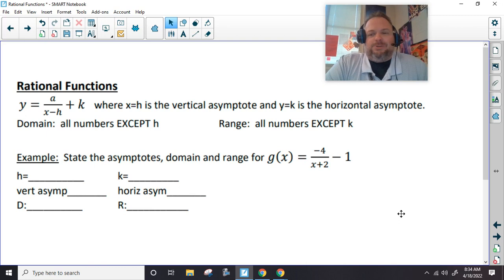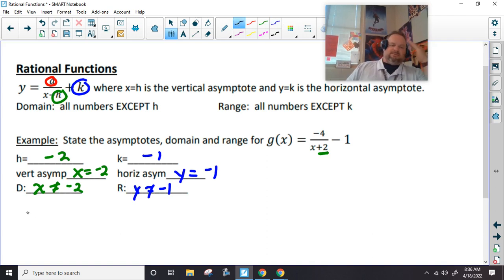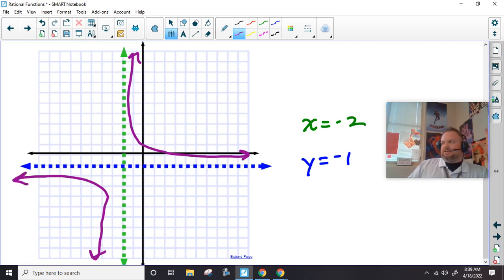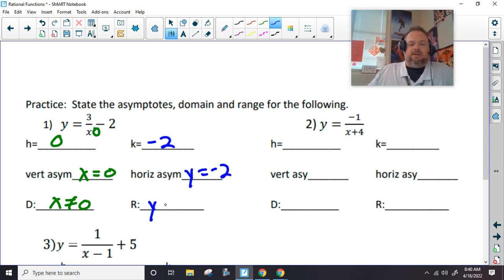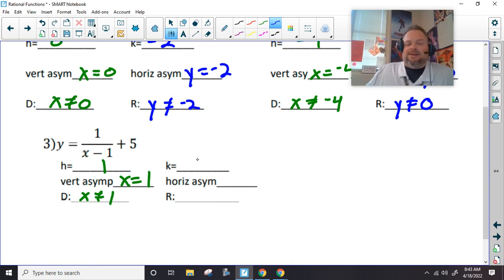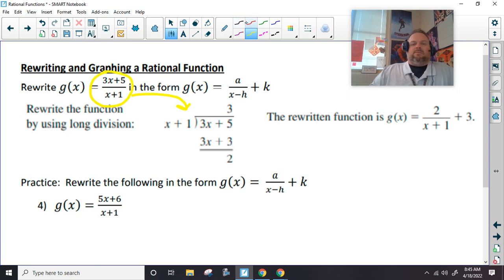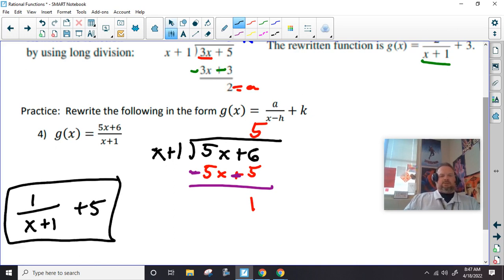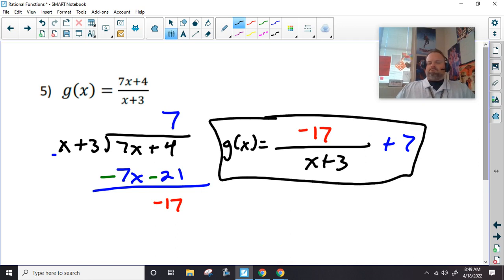Rational Functions 2022